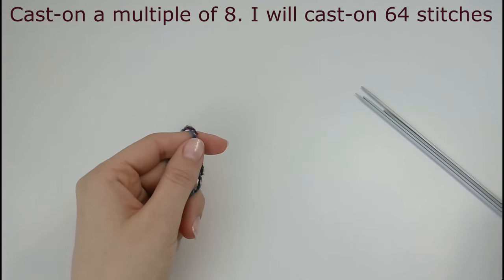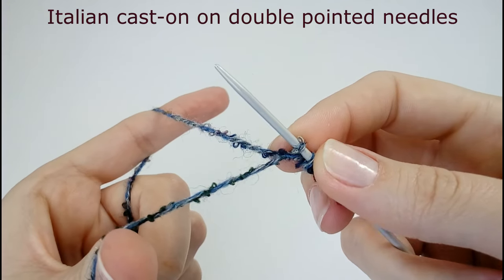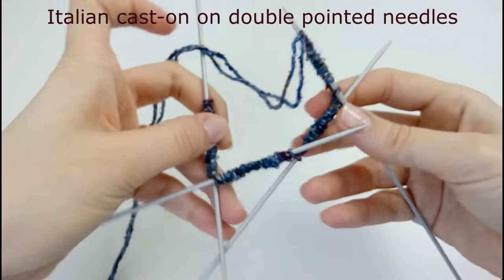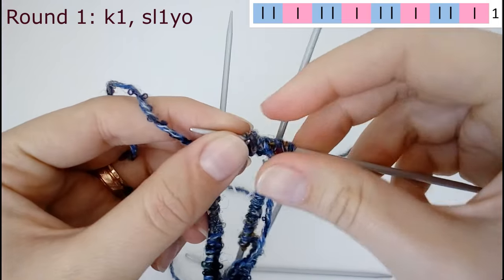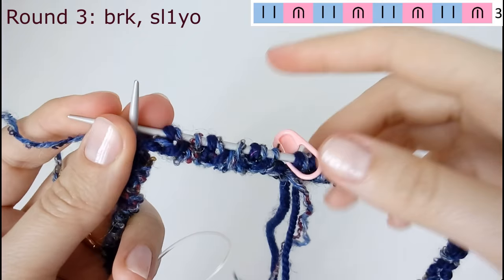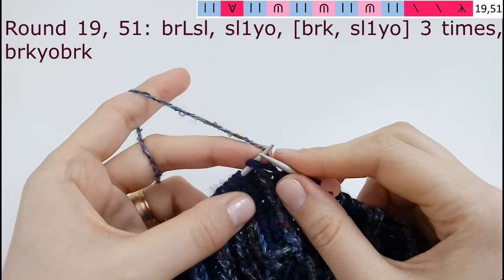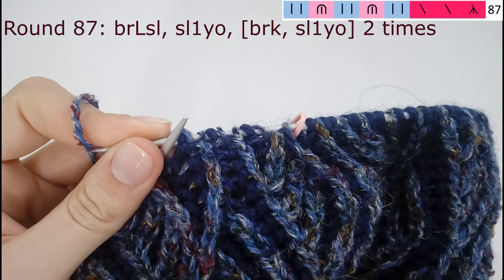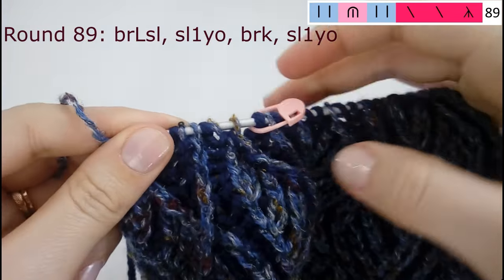Brioche knitting *Diamonds hat* knitting patterns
In this video, I start with tubular cast on (Italian cast on) and continue with brioche knitting.
Free brioche stitch knitting patterns *Diamonds hat* chart and directions available on my

P.S.: Please forgive me for every time I say "row", I mean "round" :) And in the chart in the video there is a mistake: sl1yo means slip 1 purlwise, yarn over (not knitwise)

YARN:
1) DK yarn (don't have the label)
2) Kartopu Zambak

NEEDLES:
3.25 mm - US 3 dpn and circular needles